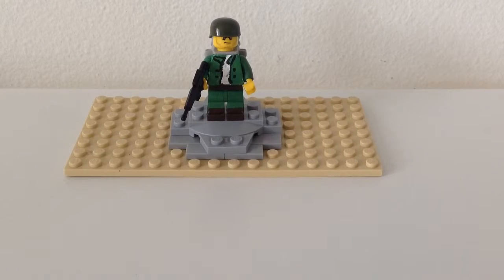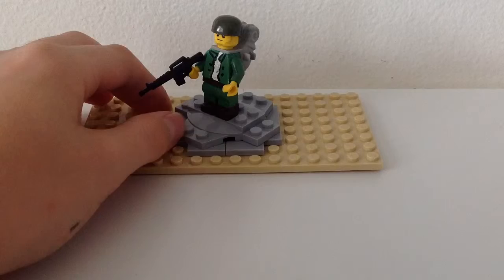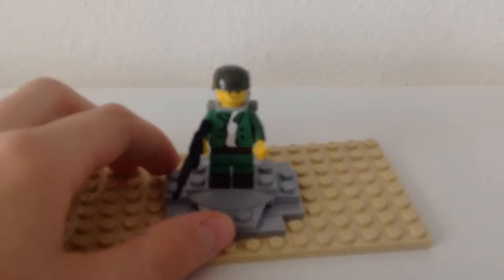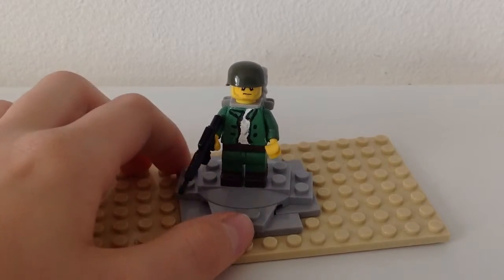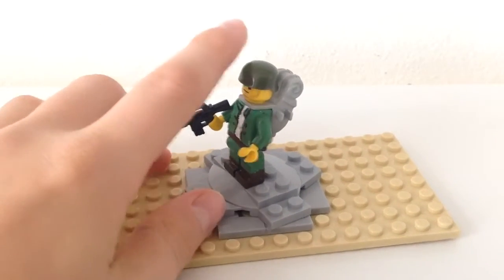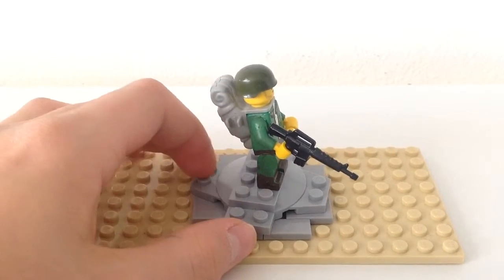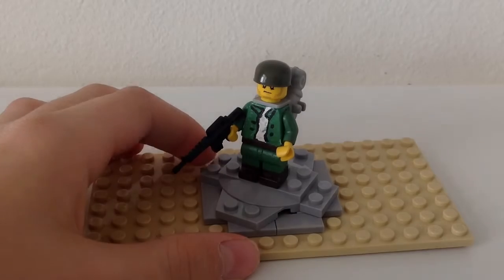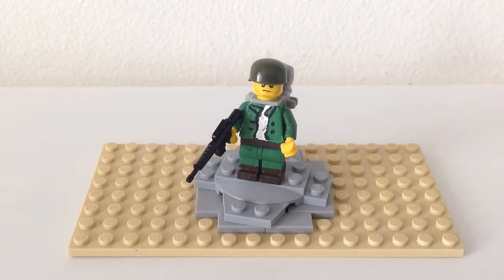Custom Lego military figure #3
This is a fully custom minifig